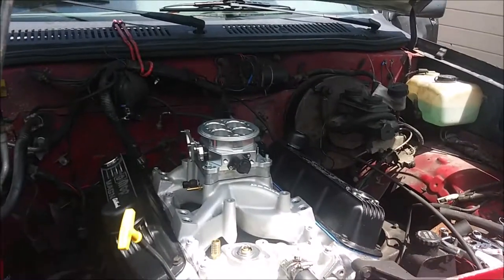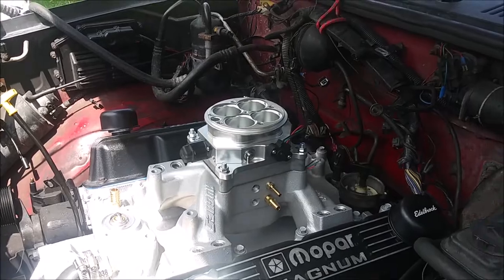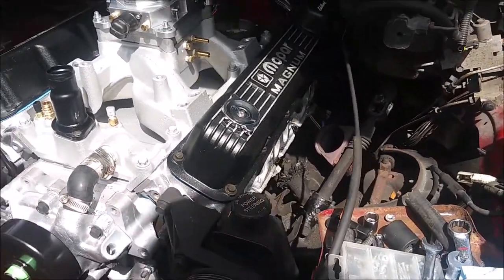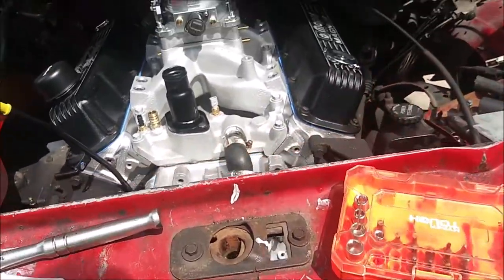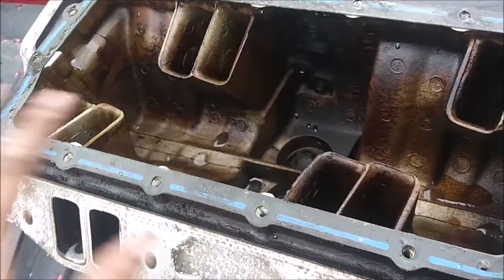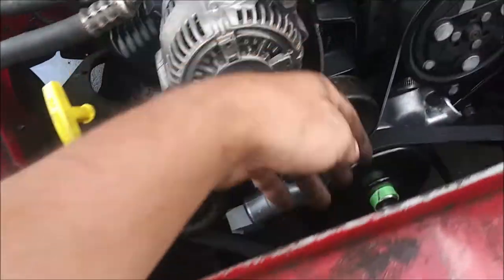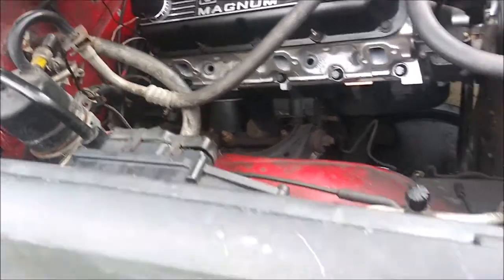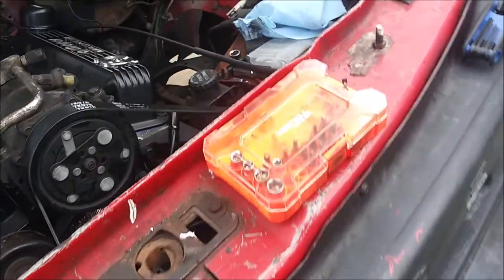Dodge Dakota Upgrades Pt8 Throttle Body and Front Dress Install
Today i installed the throttle body and front dress onto the 318 in my dakota.